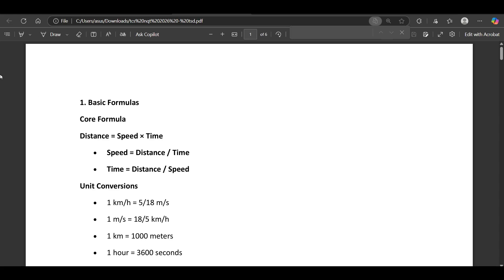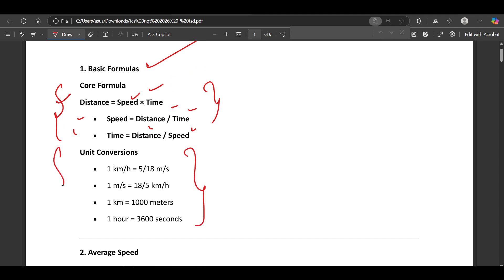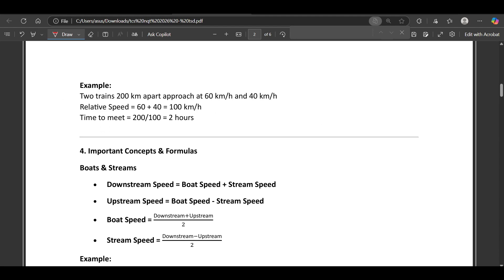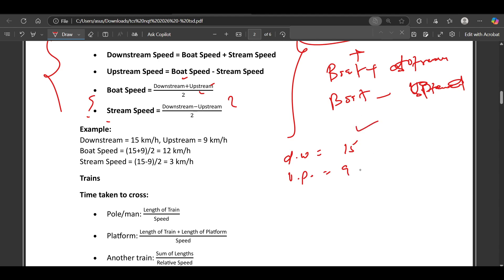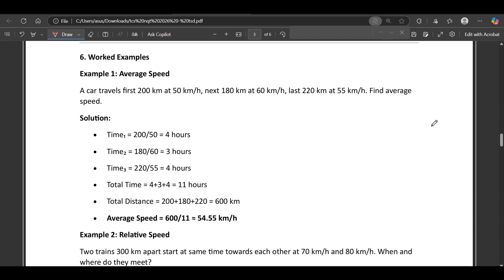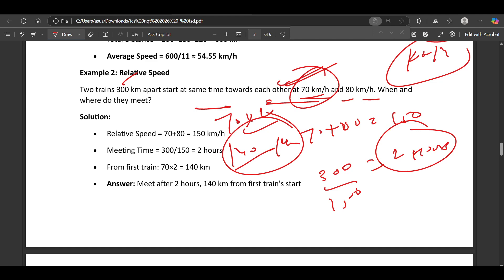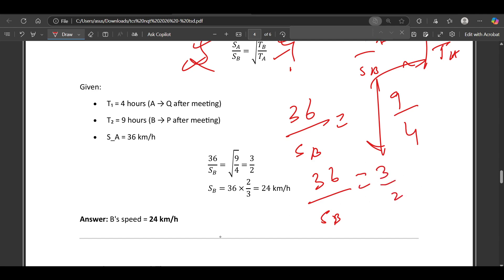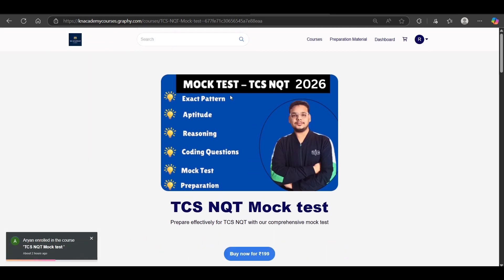TCS NQT 2026 Preparation | TCS Previous Year Aptitude Questions | Quant , Maths | Train based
TCS Results
TCS NQT Results 2025
TCS Ninja Trainings
TCS Ninja Bond Service Agreement
TCS Employee Life
Life at TCS 2025
TCS Projects
TCS Ninja Employee benefits
TCS Ninja Projects
TCS Ninja Hike